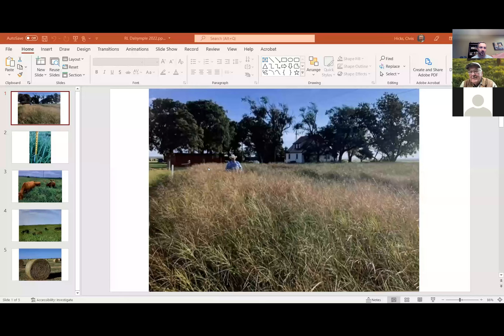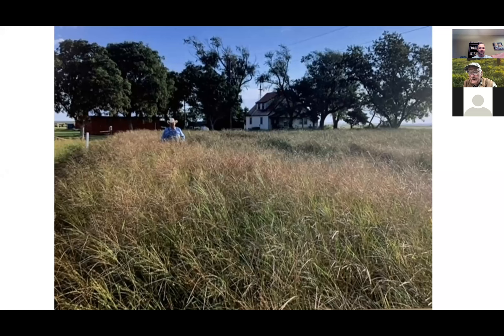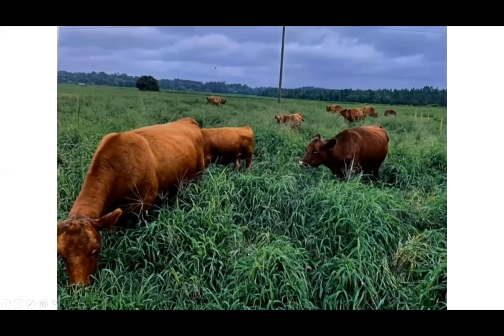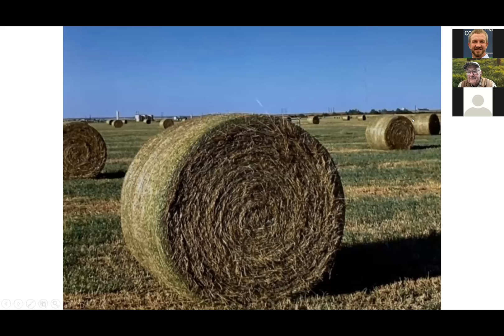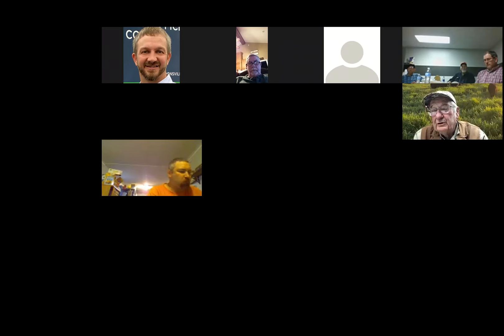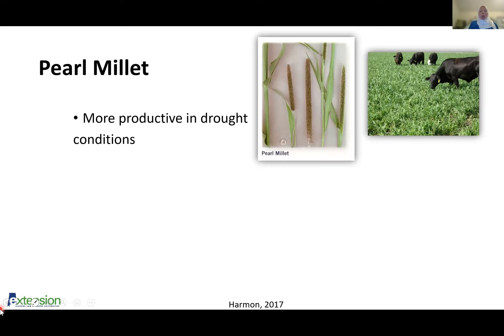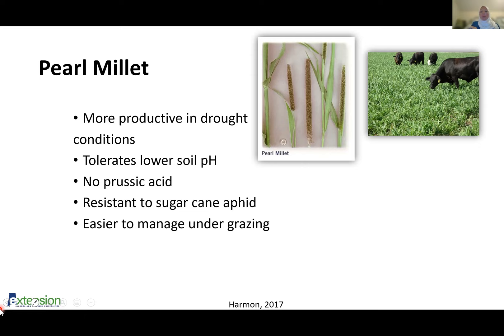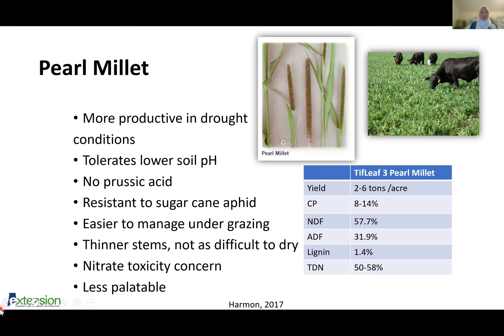What About Summer Forages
Join R.L. Dalrymple and Dr. Leanne Dillard as they discuss warm season forage options such as crabgrass, sudex, pearl millet, and others!